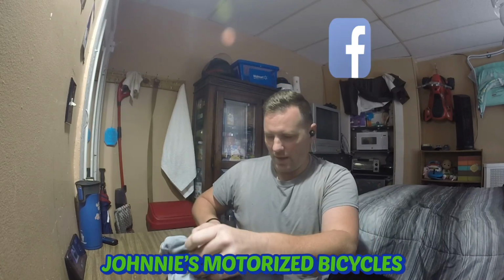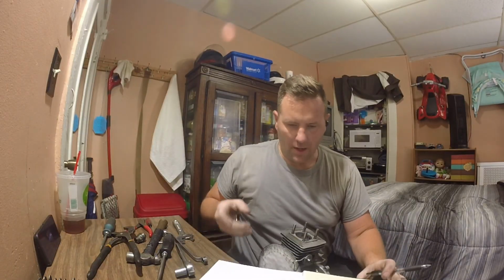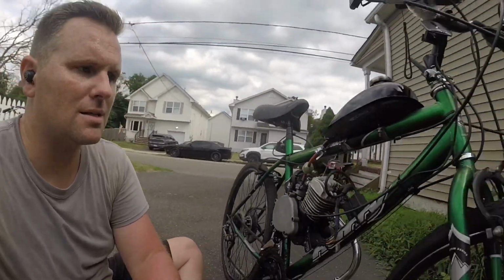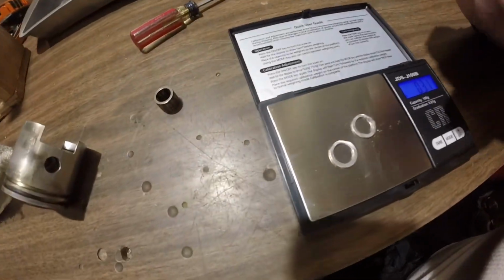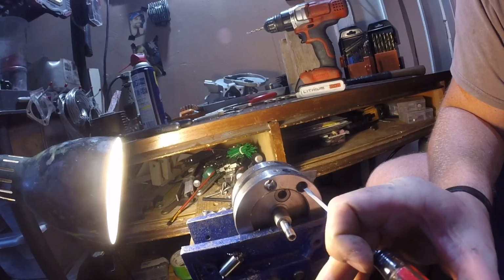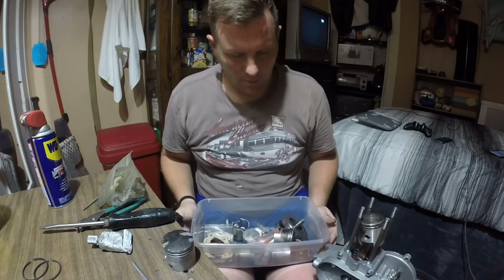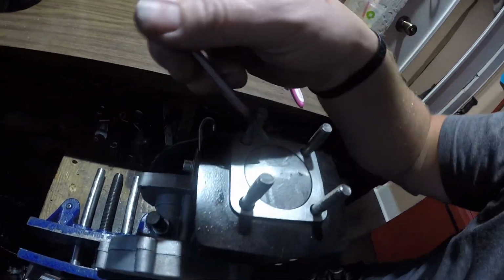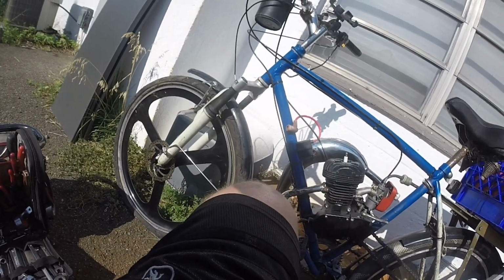RECYCLING 80cc MOTORIZED BICYCLE PARTS FOR FUN!?!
In this video I take old used and broken parts to turn another old broken motor into a lil ripper. I also learn so,e great info from John from @johnscustomsaws ,one of the top saw builders alive today.

Address— 900 Easton Ave.